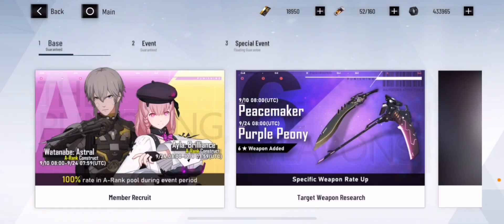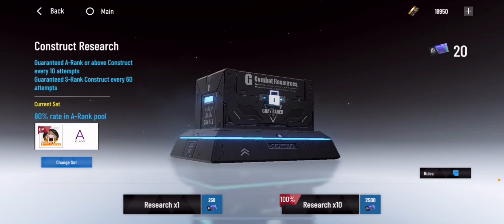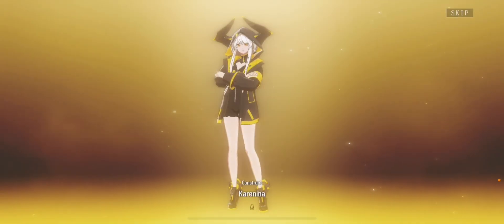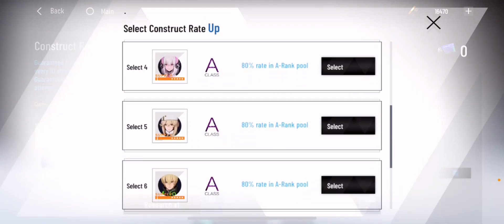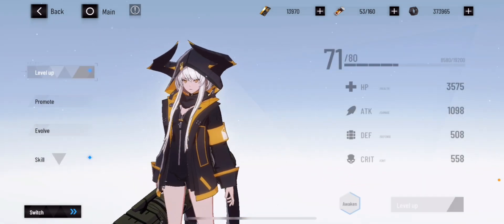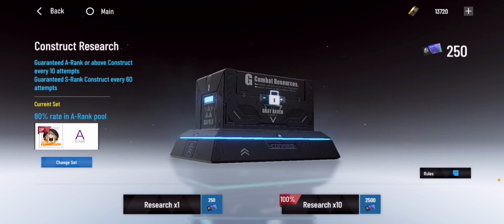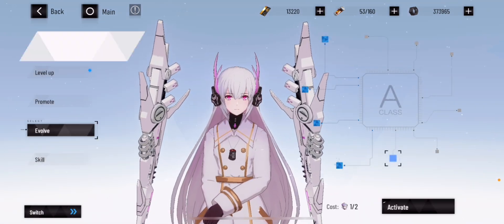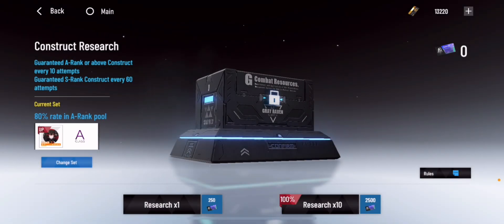GETTING KARENINA | Punishing Gray Raven